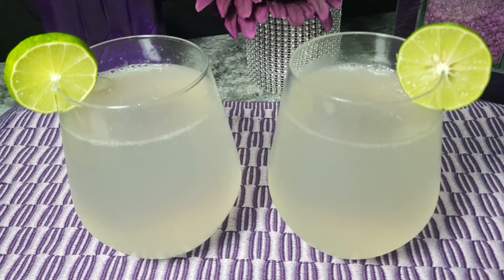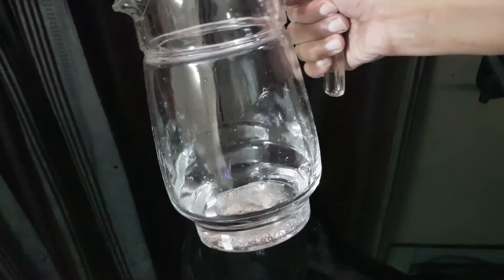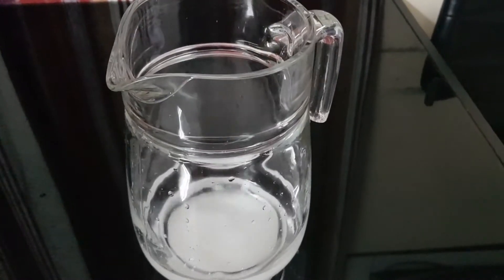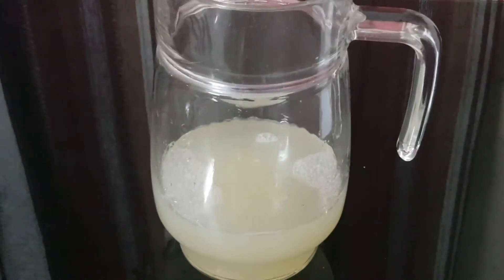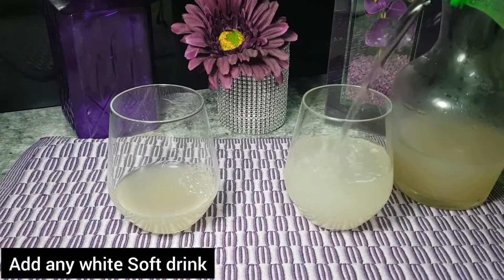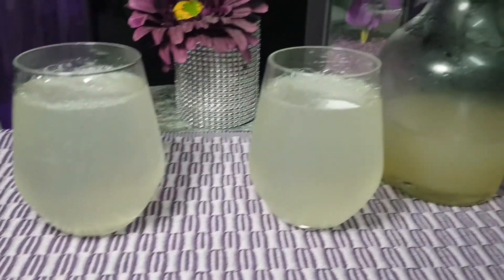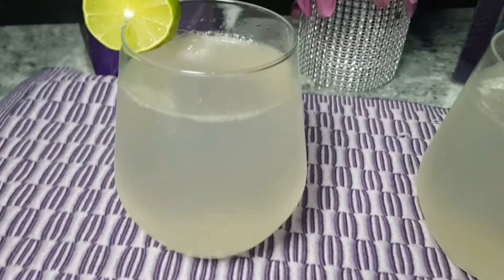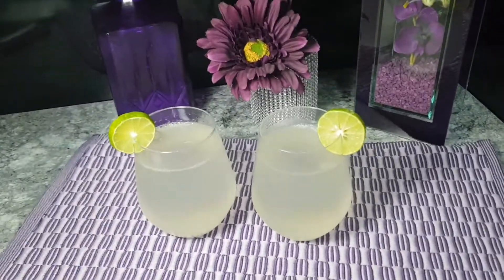Lemon Soda Water Recipe | Pakistani Food Street Lemonade | Saima Nabeel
Welcome on our new video "  Lemon Soda Water Recipe | Pakistani Food Street Lemonade  |  Saima Nabeel |"

Here i showed u how to make so simple ,easy and quick Lemon Soda Water Recipe .It is so easy and very quick  Lemon Soda Water Recipe .
I explained this Lemon Soda Water Recipe step by step in this video .You can find complete and detailed  Lemon Soda Water Recipe in this video.

Do give a big like to this recipe in case you liked it, also please do share with maximum friends as possible.
If u have any queries related to my any video please send massage in a comment section below.
I will reply you. My goal is to give you yummy, easy and quick recipes.
I hope u like my videos.